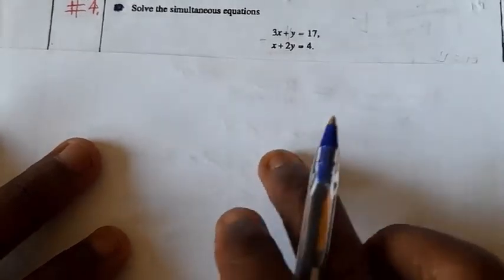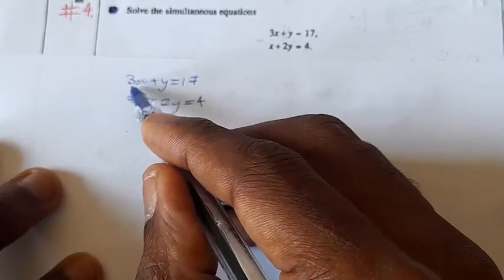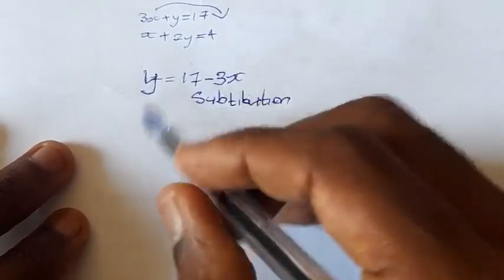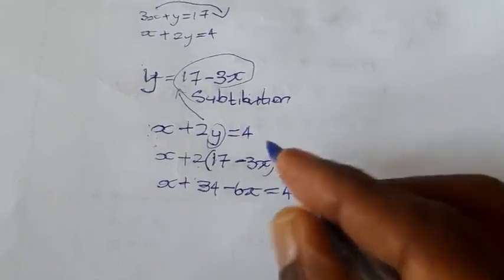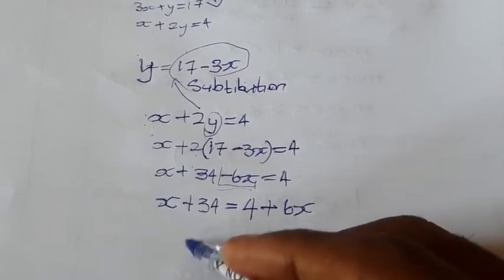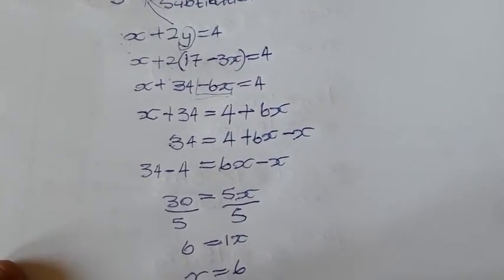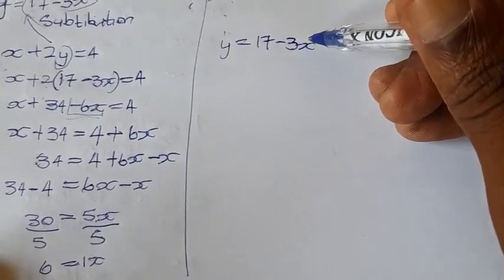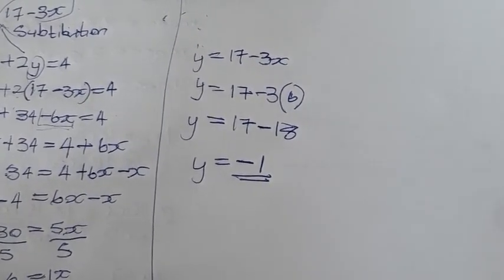Form 4 and 5 (BGCSE) Educator_X #4.